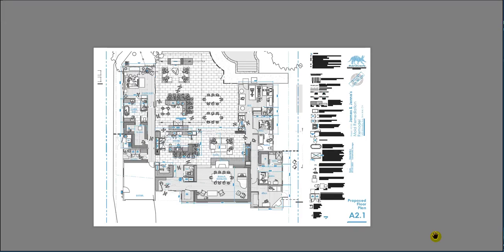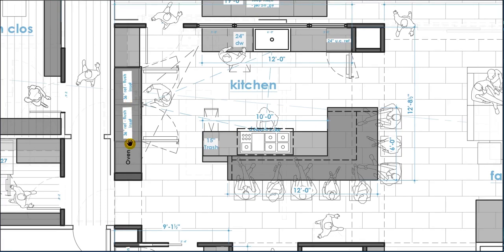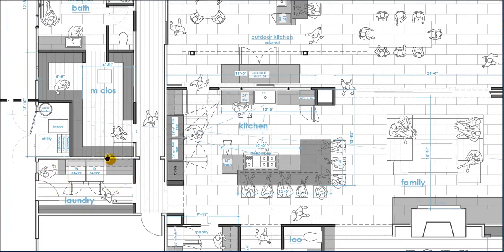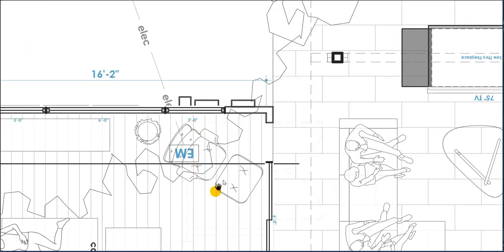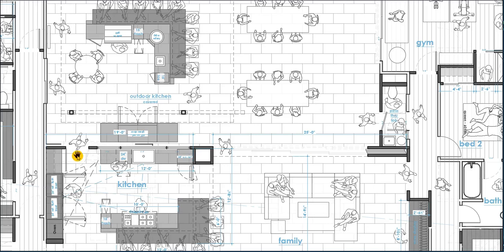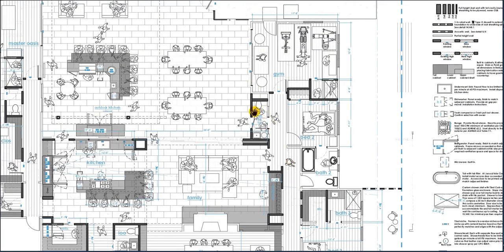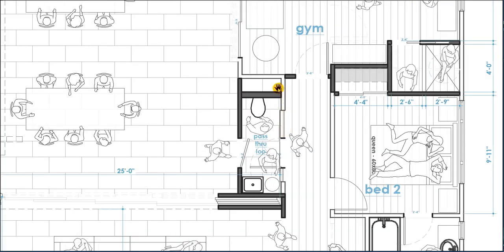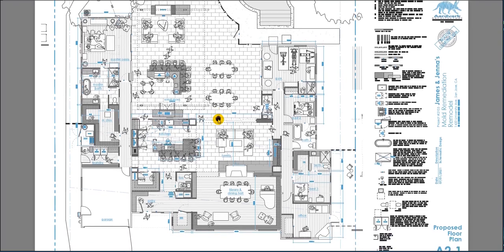Jenna&James' Whole House Remodel Floor Plan #3